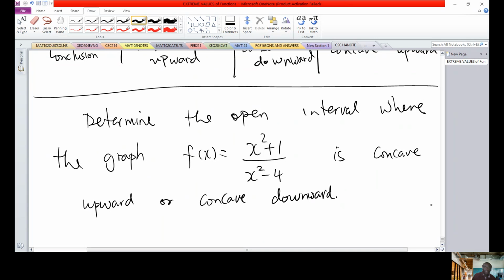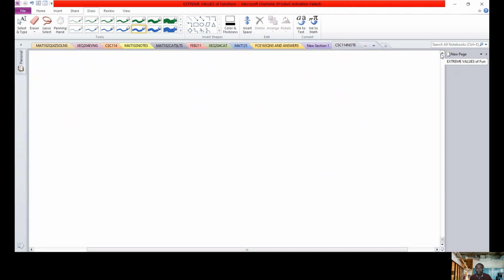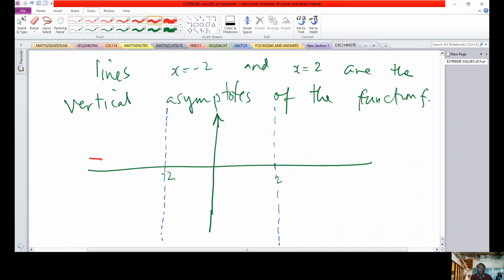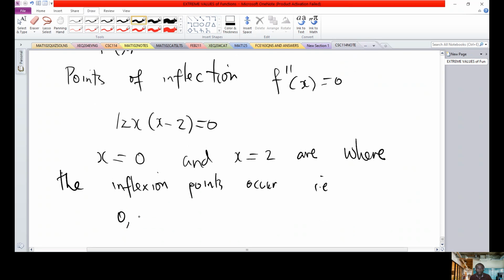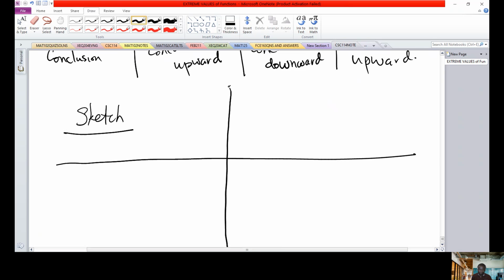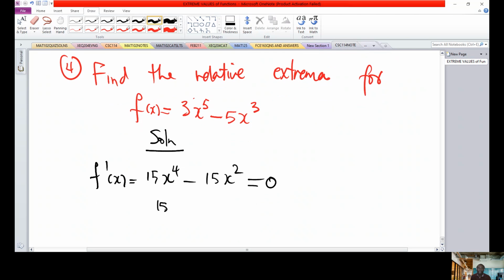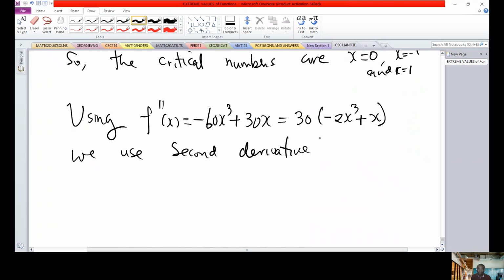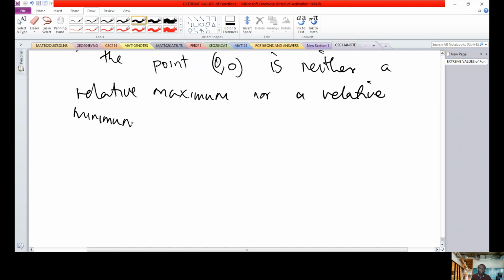Second Derivative Test and Concavity Made Easy- Examples